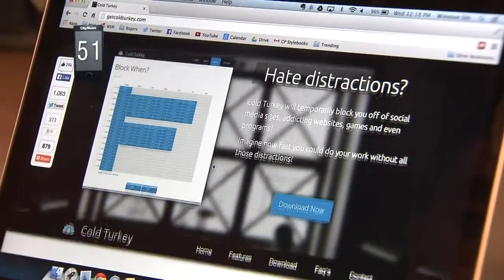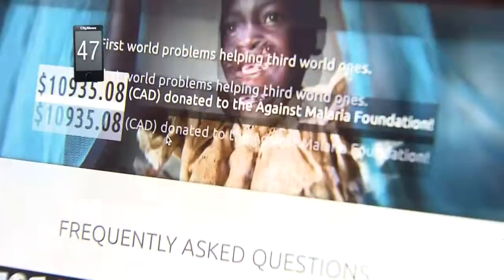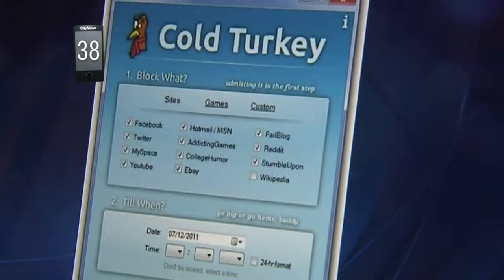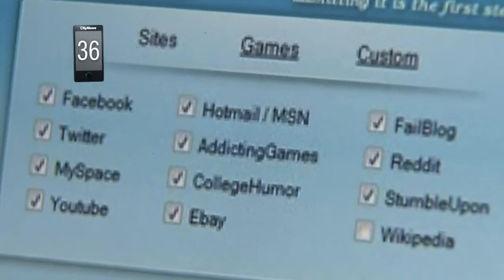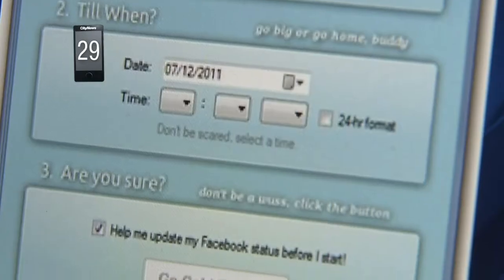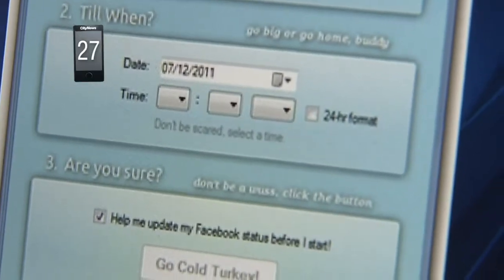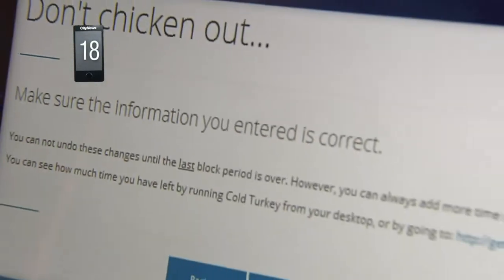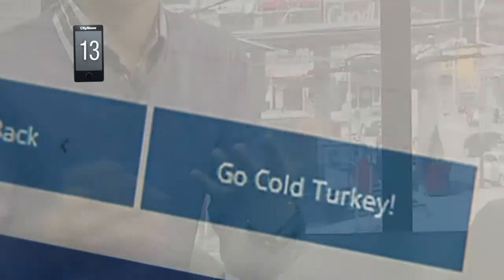Connected City: How Cold Turkey program works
A program called Cold Turkey can help you get your productivity back on track by blocking access to websites. City digital media correspondent Winston Sih takes a look at how it works.